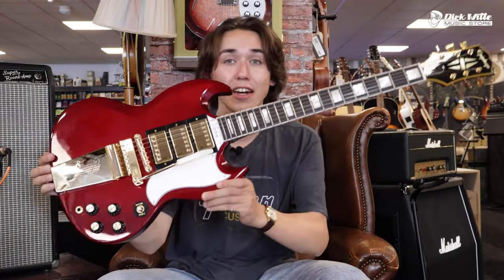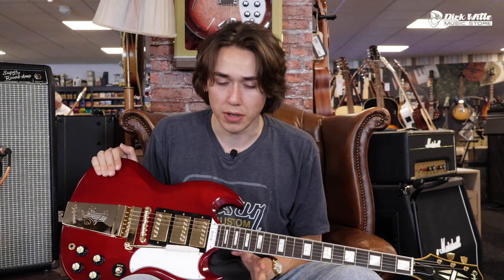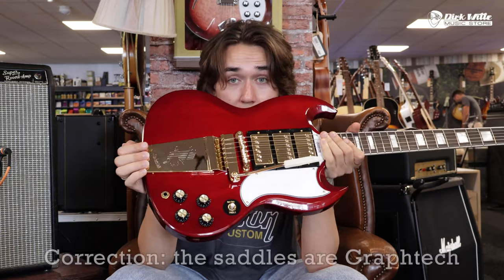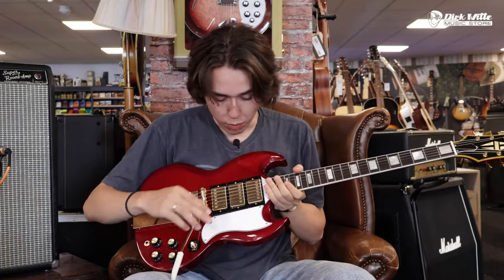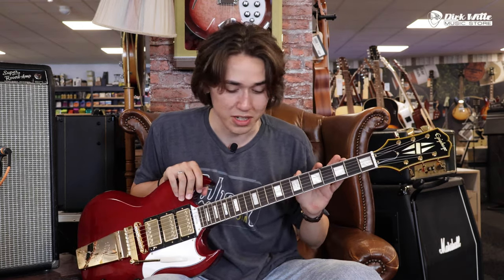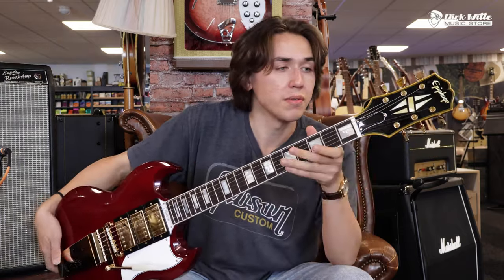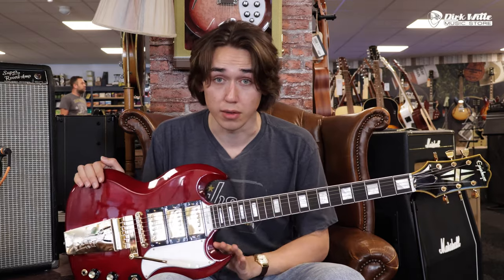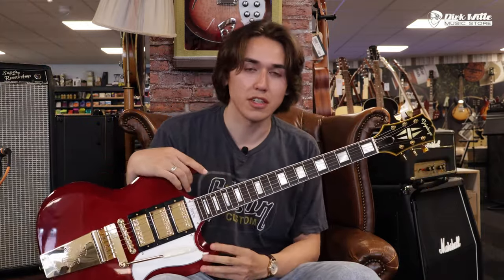Dirk Witte | Epiphone Joe Bonamassa Signature 1963 SG Custom